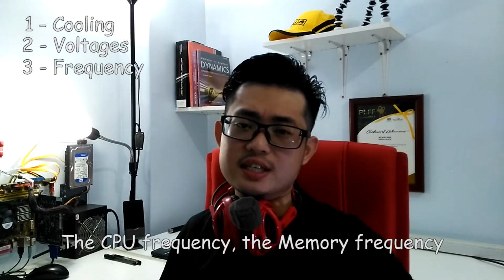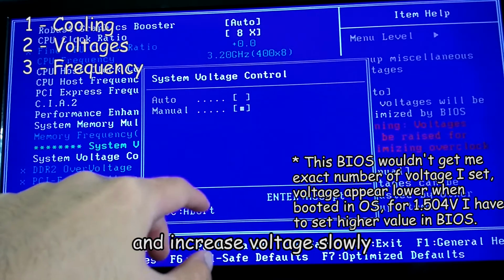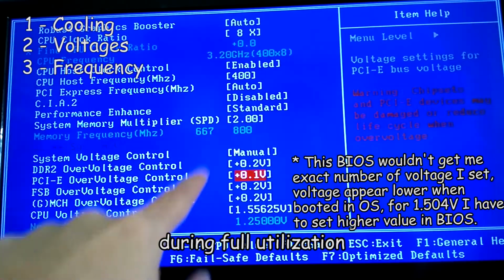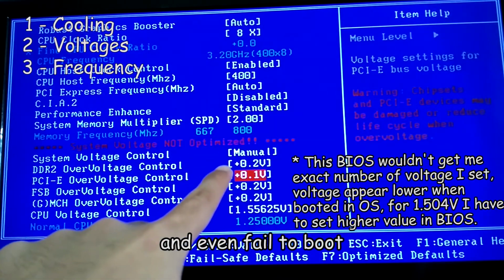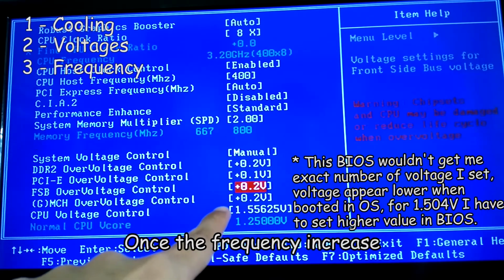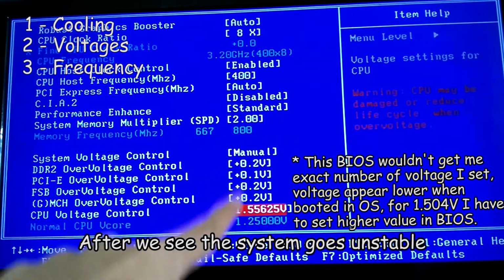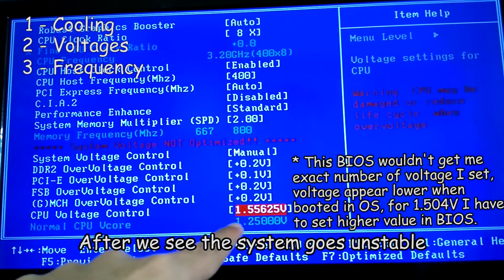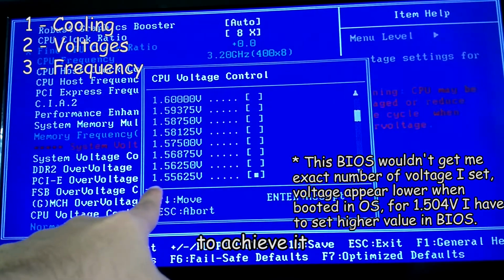How to Manual Overclock CPU Safely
Video making isn't my full-time job, so any extra that I'm fortunate enough to get from your valuable time, appreciated. I'm not perfect but I can be better.

Assist to an audience OC Guild. Respond to an audience question.
Do you still remember the classic way to overclock our CPU? So this is how:

WHAT IS THE SILICON LOTTERY?
When it comes to overclocking processors, every CPU is different. Imperfections during fabrication cause each CPU to have different limits in terms of clock speed.

Songs: Ritorikal - Daydreaming [Bass Rebels Release] Chilled Trap Music No Copyright